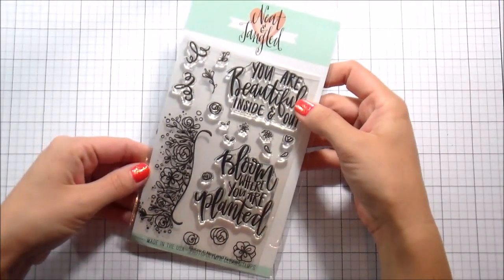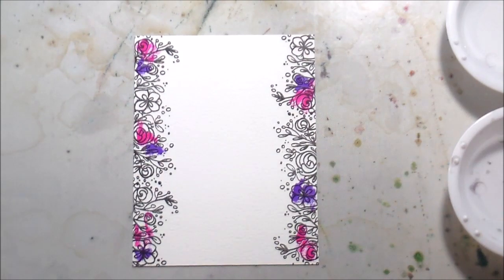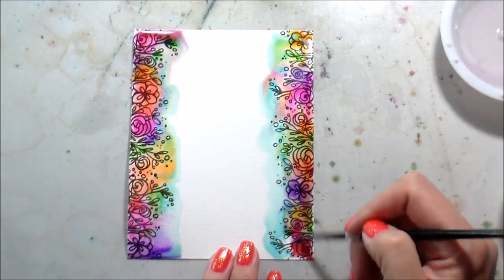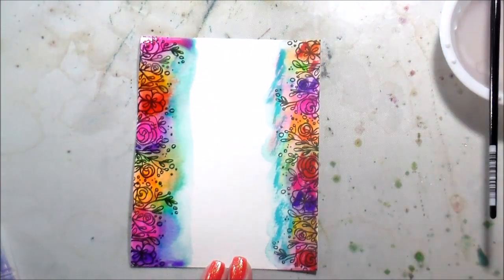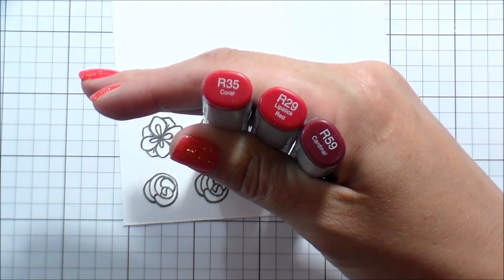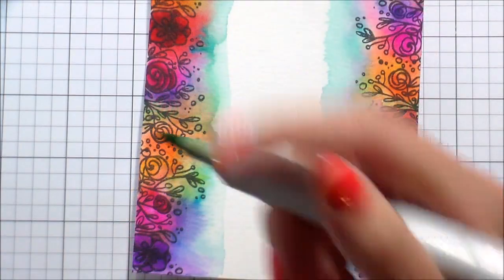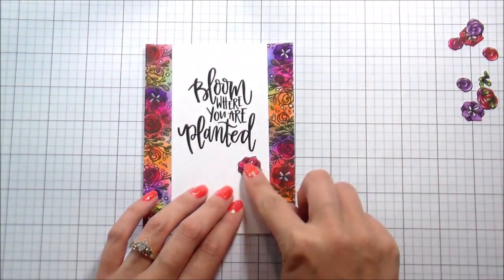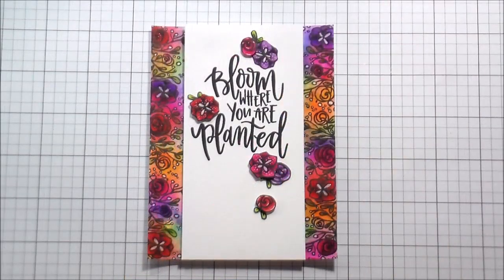Simple Floral Border with Kelly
Kelly Latevola creates a simple floral border using the new Bloom set and Zig Clean Color Real Brush Markers